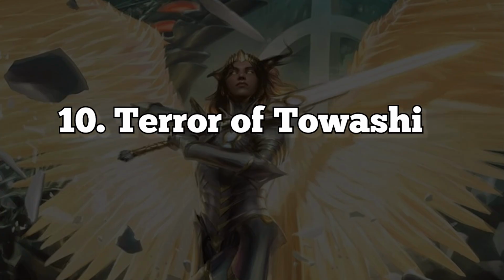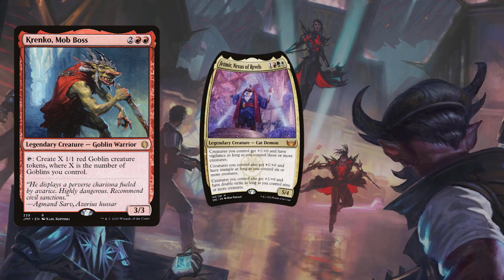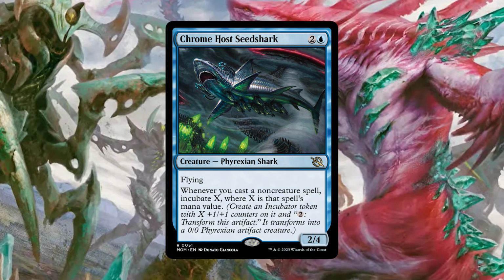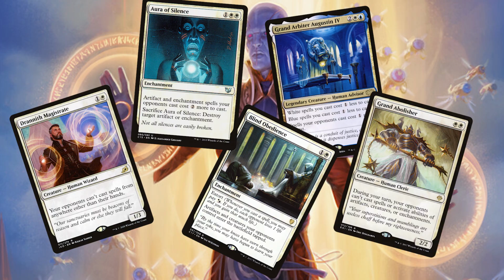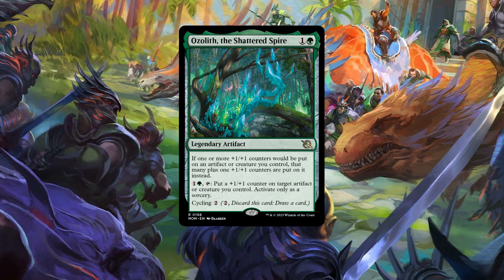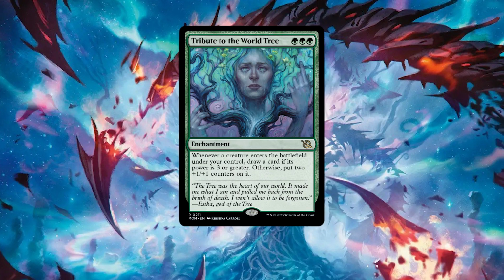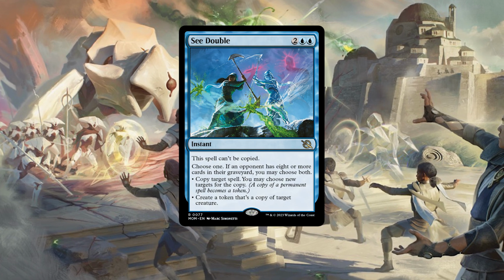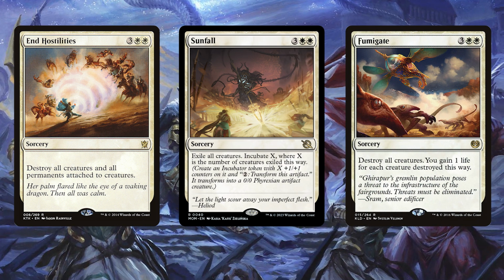BEST MARCH OF THE MACHINE CARDS FOR YOUR COMMANDER DECK